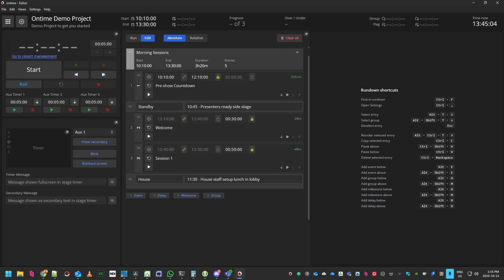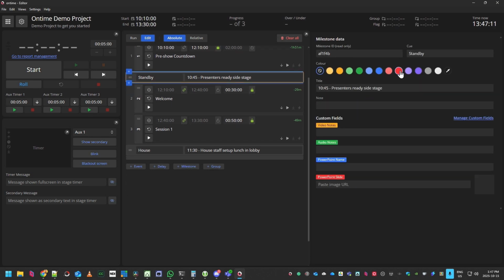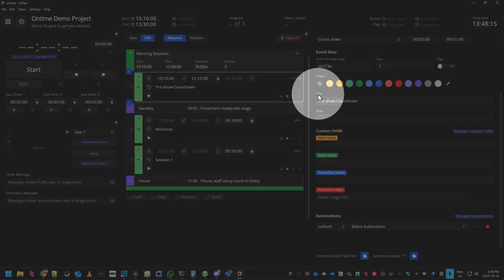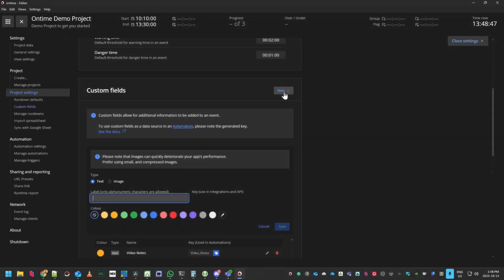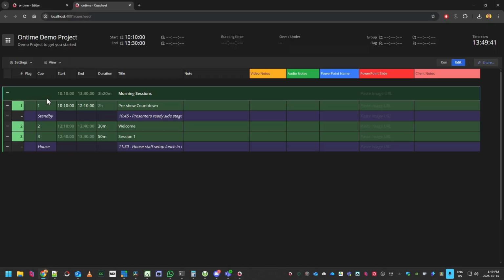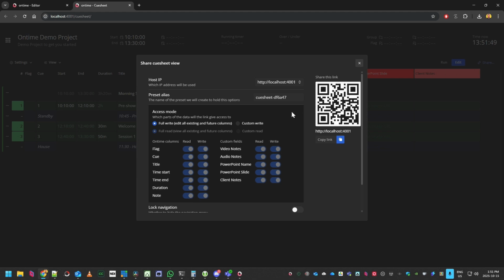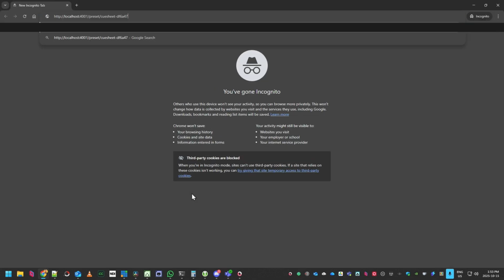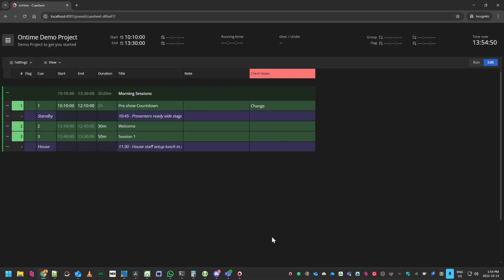Ontime Tutorials: Custom Fields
How to create, manage and use Custom Fields to save user's specific notes and information.

Join us on Discord, Reddit, or in the GitHub discussions — links are in the channel description.

Host of this video: Luke Westlake